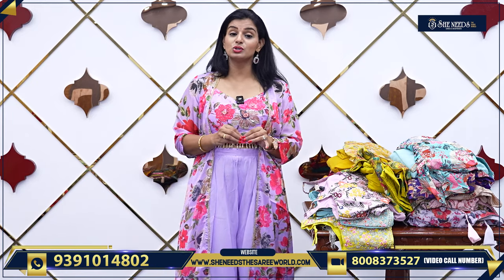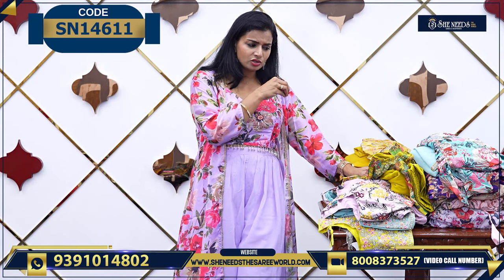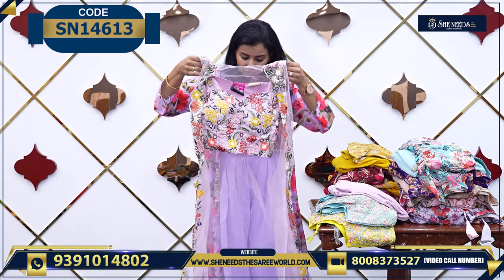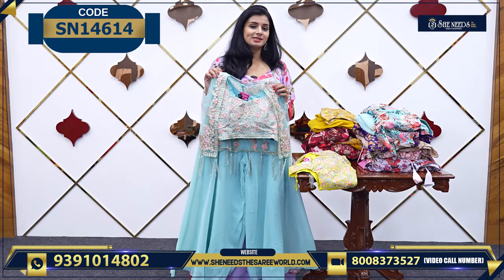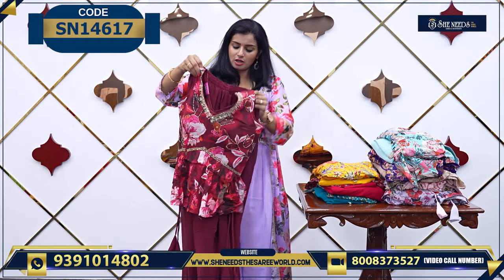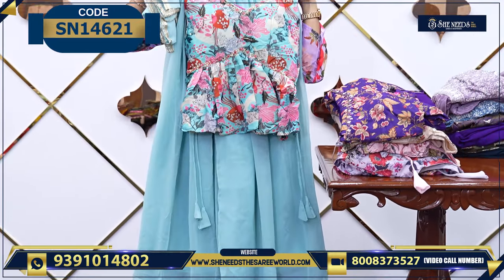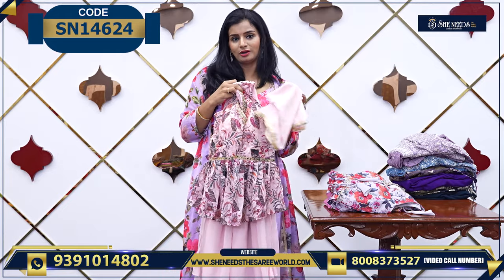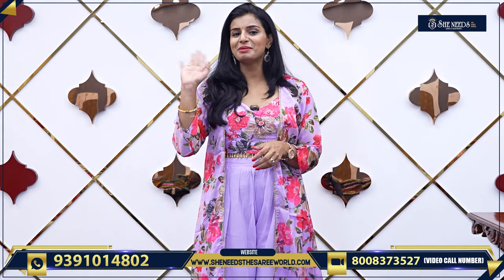Designer Sharara | She Needs Saree World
PRODUCT BUYING GUIDE:
1. Kindly check the code and Price being displayed on the screen while showing the Product
2. Click on the link of a particular code that is given in the description,  That will directly take you to the page your Selected Product
3. Add your Selected Product to the cart and checkout After The Checkout Kindly Check Your Mail For Order Details

Hyderabad - 500067

Address:
Telangana 500039

Address:
Hyderabad. 500035

She Needs
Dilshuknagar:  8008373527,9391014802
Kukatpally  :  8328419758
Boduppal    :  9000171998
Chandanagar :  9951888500